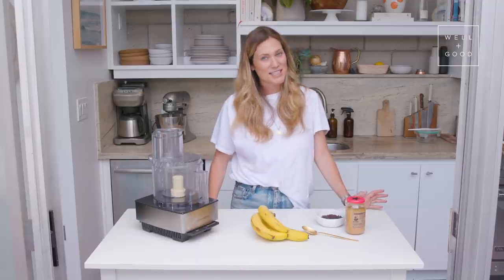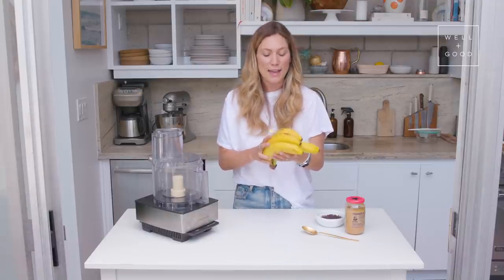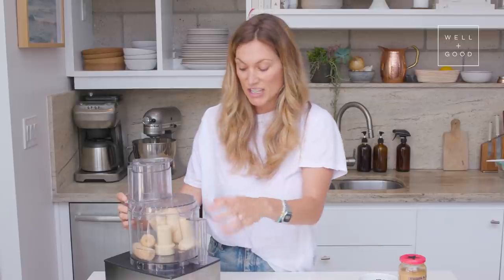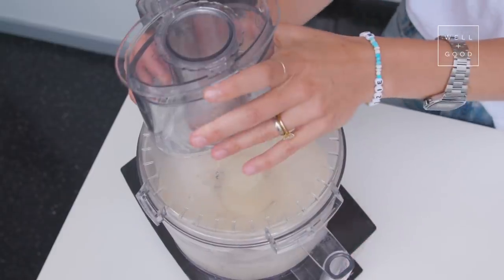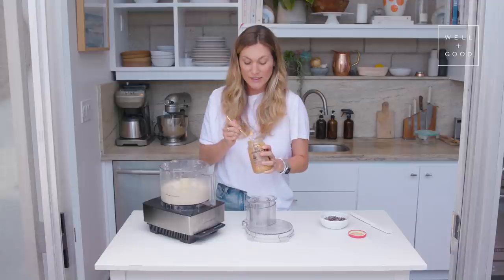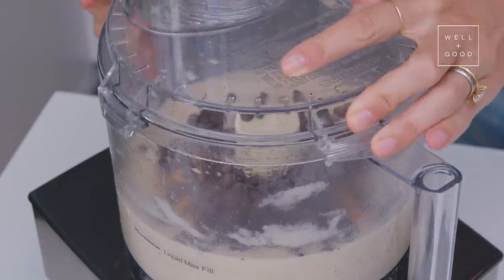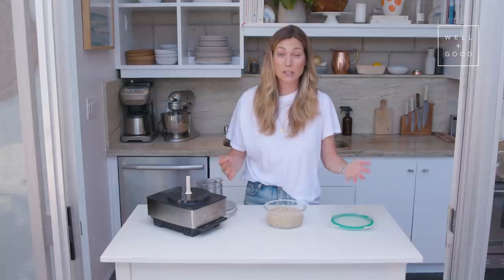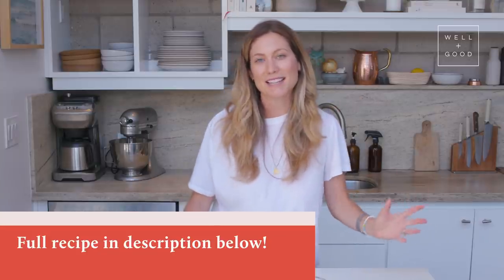Three Ingredient Peanut Butter Banana Nice Cream Recipe | Alt-Baking Bootcamp | Well+Good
Alt-Baking Bootcamp is back, and today we're making a 3 ingredient peanut butter banana nice cream. This is recipe is super easy, and super delicious with all the creaminess of traditional ice cream without dairy or added sugar.

Today, we're showing you how to make Mia's 3 ingredient, vegan peanut butter banana nice cream recipe. It is probably the easiest recipe we've made on the show, and it's delicious and creamy just like traditional ice cream. Watch to get the full recipe! All you'll need are frozen bananas, a nut butter of your choice, and chocolate chips. Slowly blend 'em up in a food processor or blender, and enjoy!